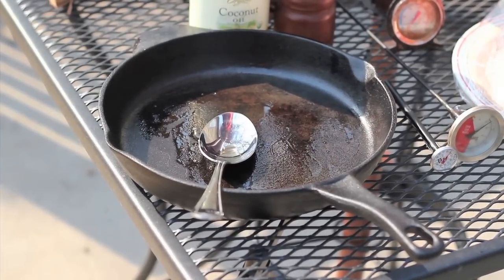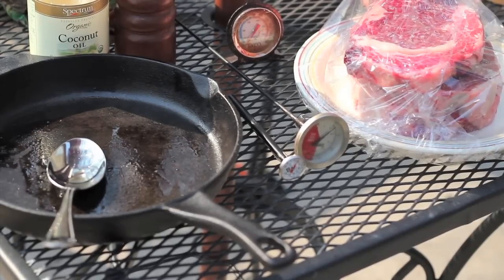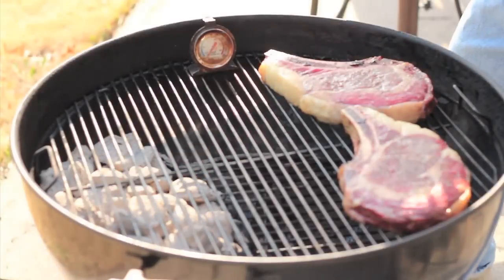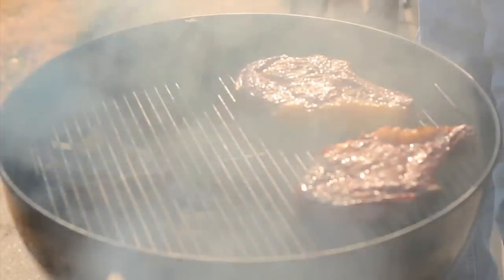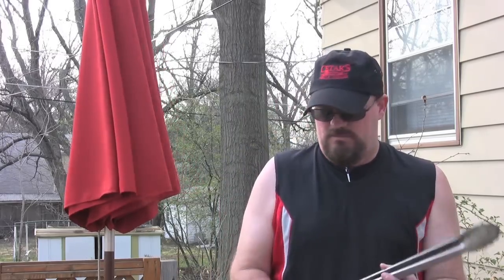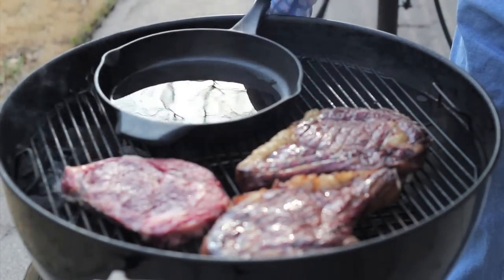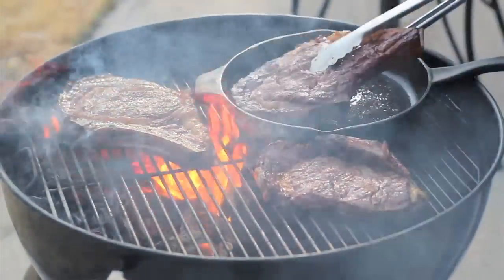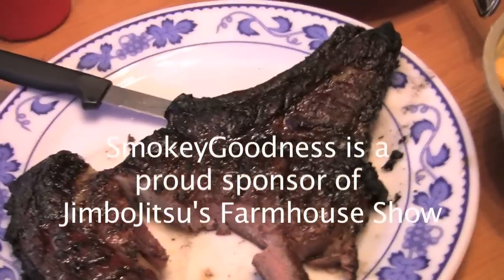Reverse Sear Rib Eyes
A couple of massive bone-in Rib Eyes reverse seared on a hot, windy day.
The wind was strong enough to drown out most of what I was saying...Sorry 'bout that!
Start these reverse sear steaks on the indirect side of the grill with a temperature no higher than 250 F, and finish them by searing over screaming hot coals. You'll enjoy a flavor explosion with a yummy bark and very tender, juicy goodness!